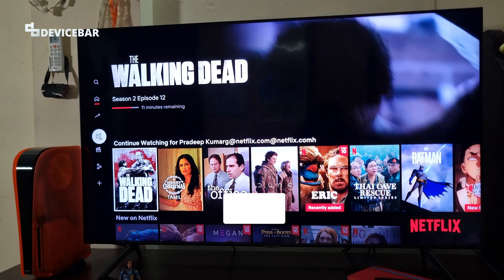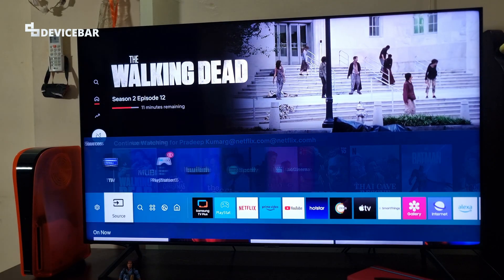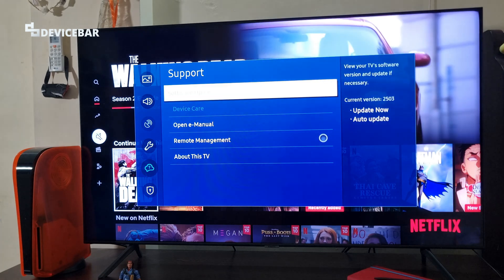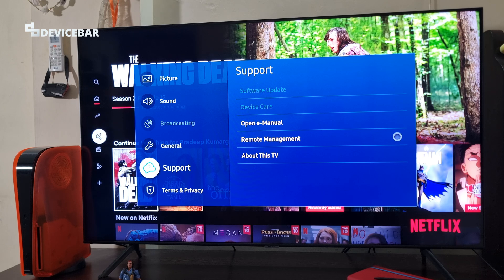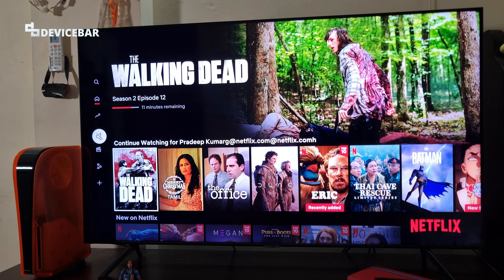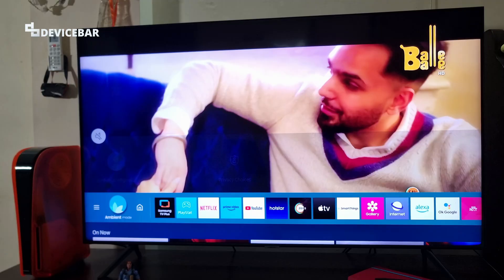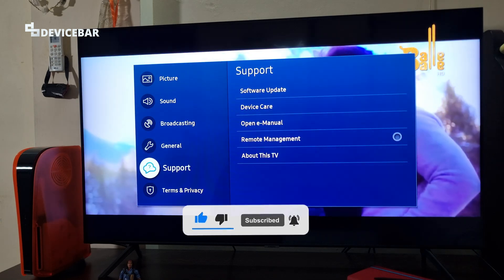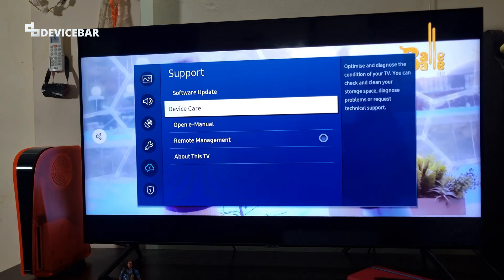How To Fix Samsung Smart TV Grayed Out Menu Options & Settings!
Are the menu options and settings on your Samsung Smart TV greyed out? Not able to access them? Here is a solution for that.